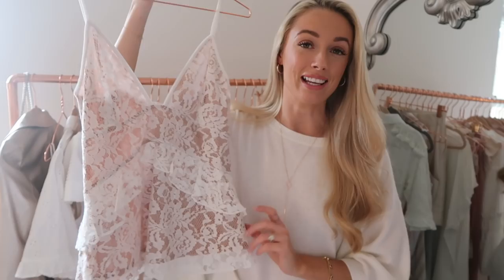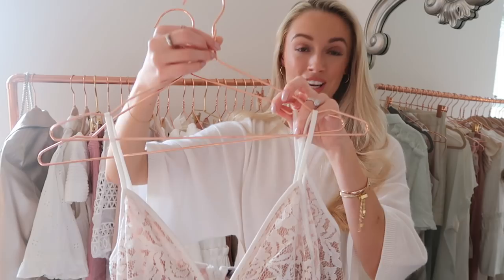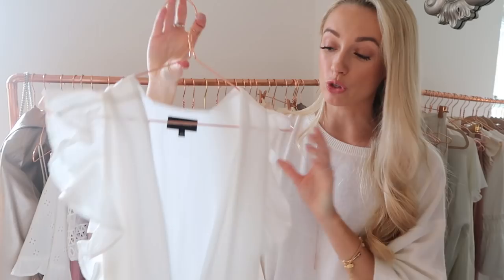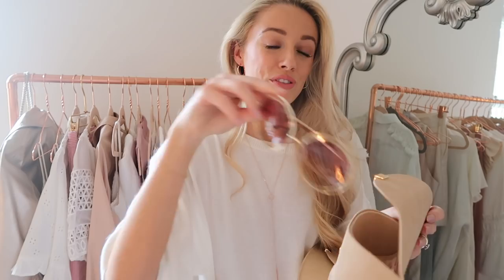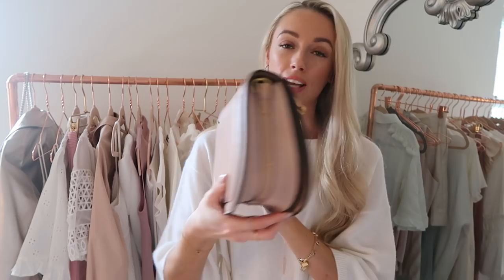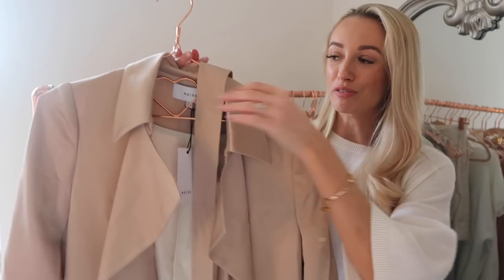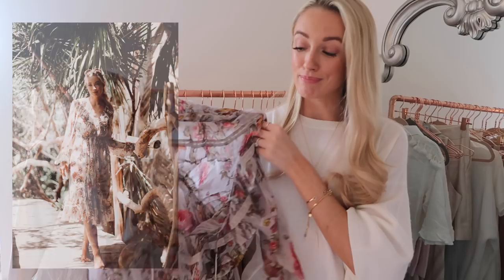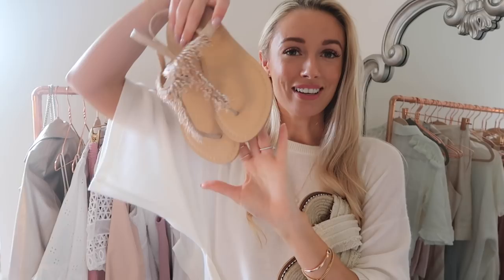WHAT'S NEW IN MY WARDROBE // 🧥👙👡 Holiday Edition 💫 🌸 // Fashion Mumblr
Whats New In My Wardrobe! Here are my new pieces for all of our upcoming travels, open for links!

♚ Want to up your Instagram game and make photo & video editing 1million times quicker / easier / more epic?!